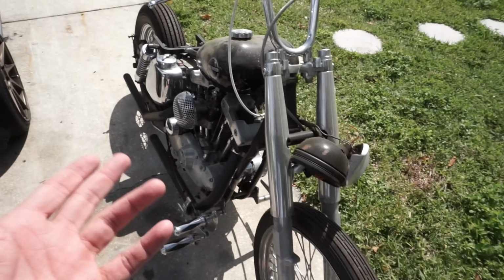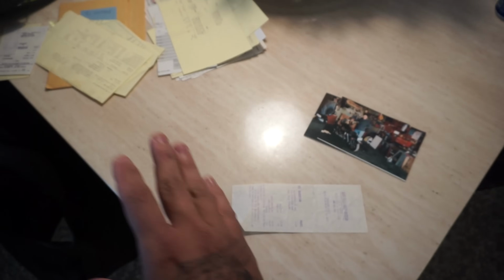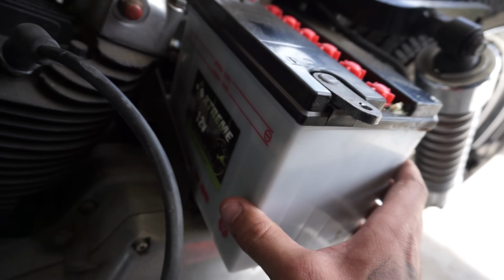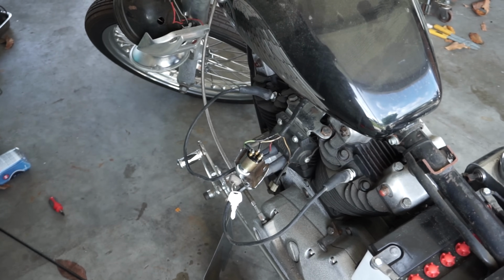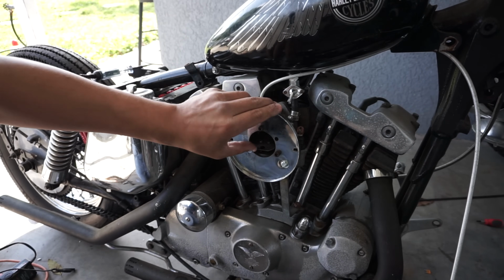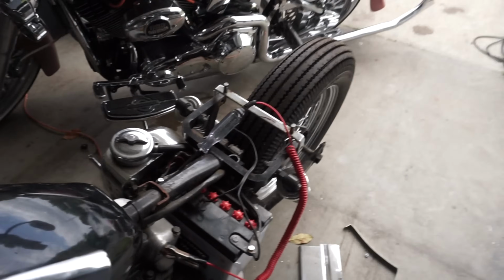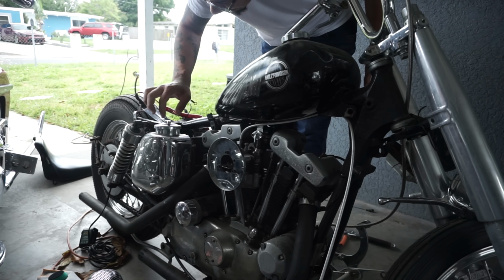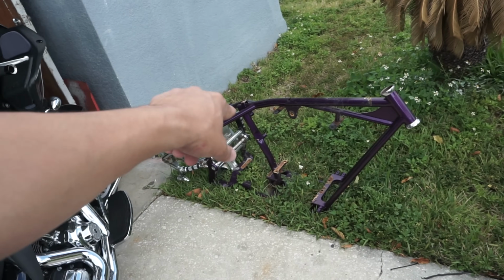Will This Cheap Harley Start?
I bought this 1976 Harley Davidson Ironhead a year ago, I let it sit and never touched it again, Will it start?

You must be the change you wish to see in the world!